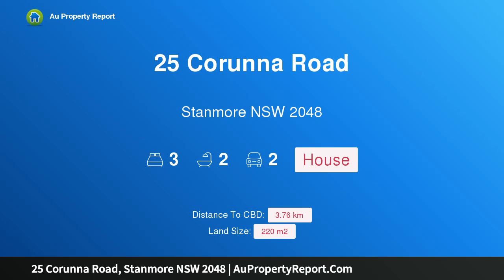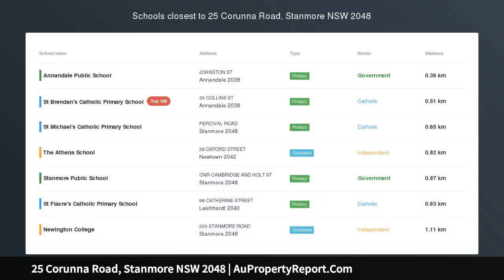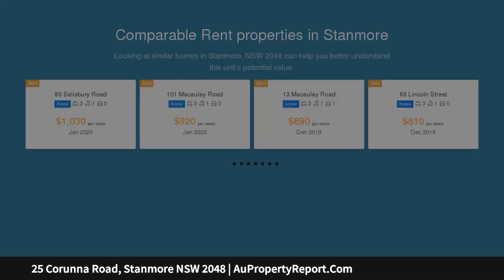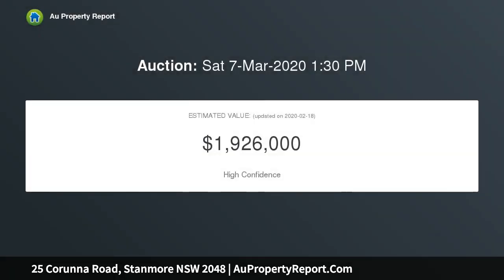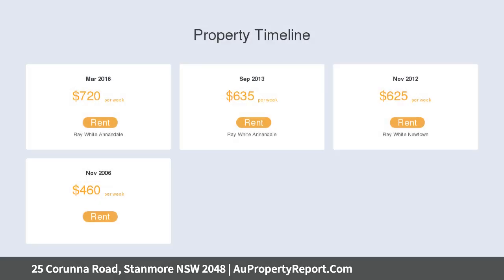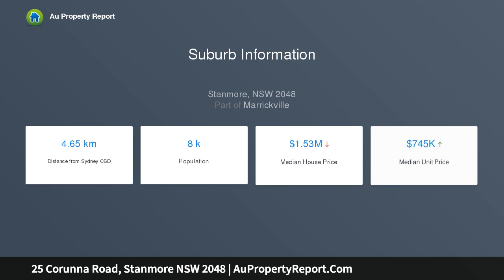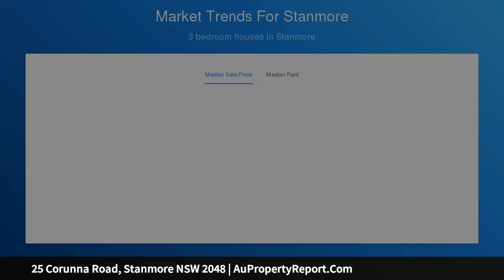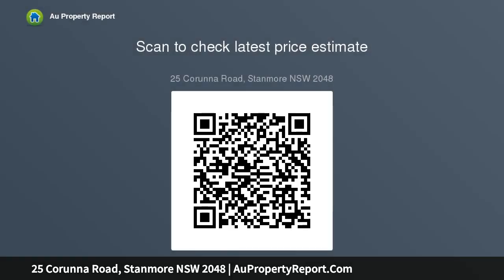25 Corunna Road, Stanmore NSW 2048 | AuPropertyReport.Com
25 Corunna Road, Stanmore NSW 2048
Property Type: house
Bedrooms: 3
Bathrooms: 3
Car Space: 2
Newly renovated freestanding house